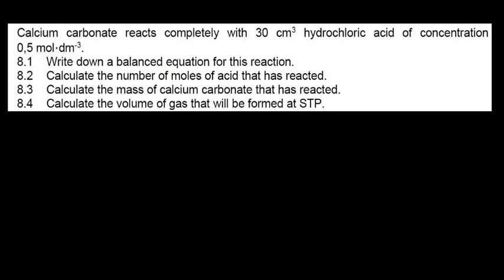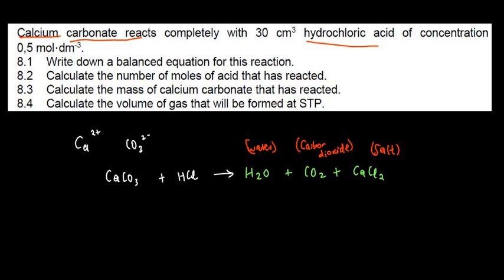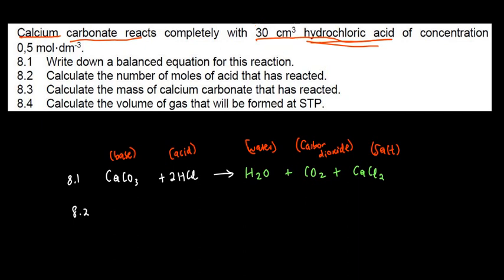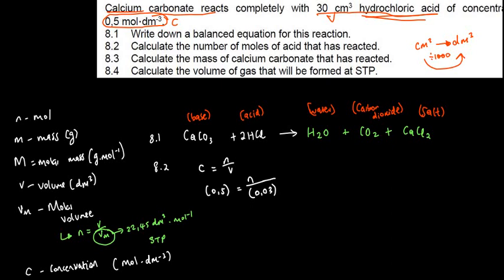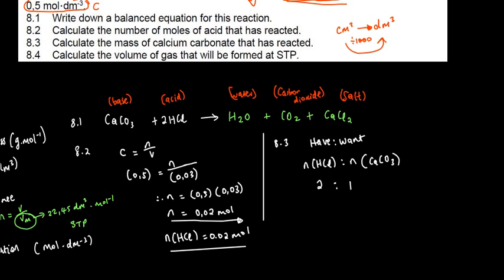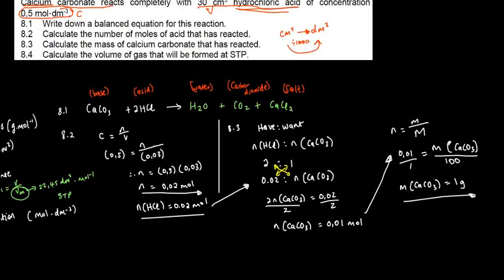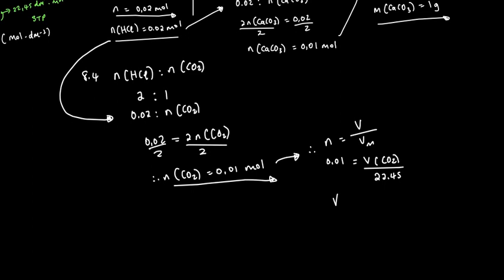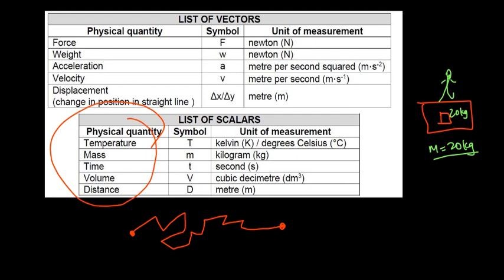Grade 10 : Stoichiometry Revision